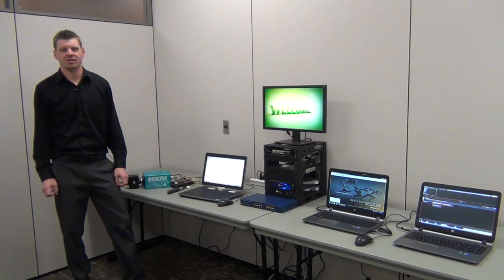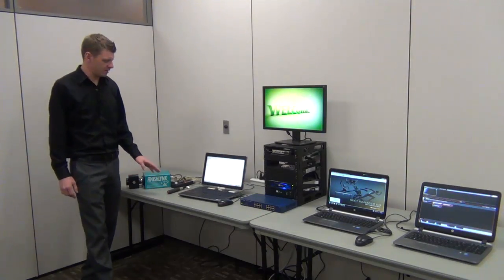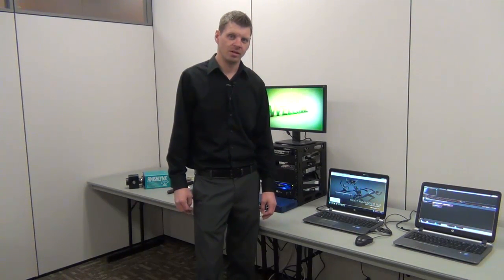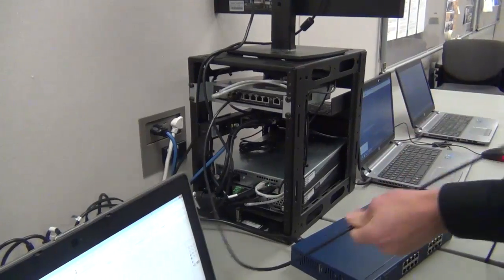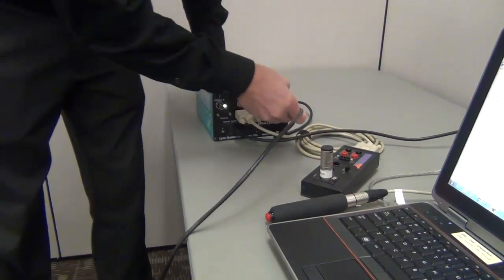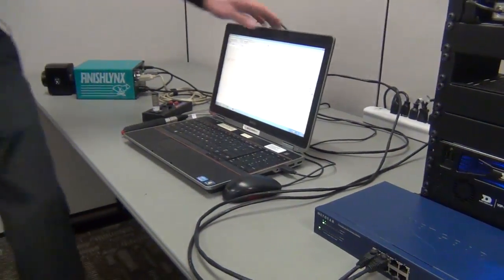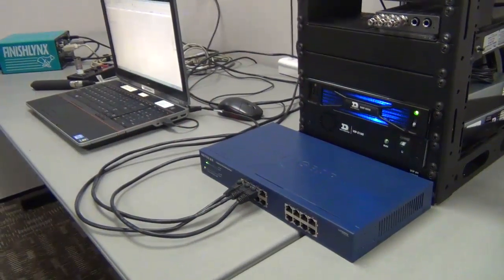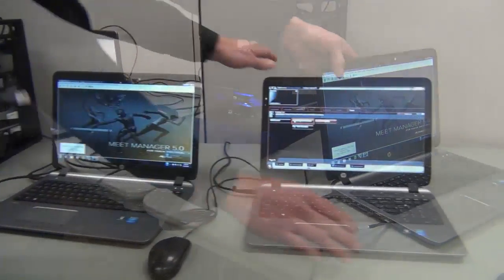Track Systems: Control Systems Connections for a Daktronics LED Video Display: Hy-Tek and FinishLynx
This how to video gives visual instruction on how to connect the control room equipment for Track Systems which use a Daktronics LED Video Display. Connections of a LED Video Display to Hy-Tek and FinishLynx is shown in this video.